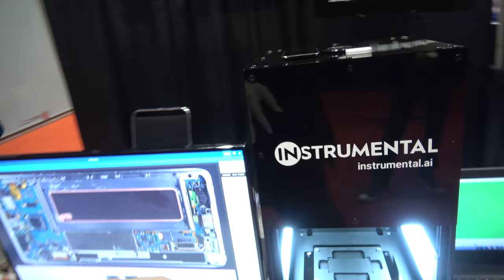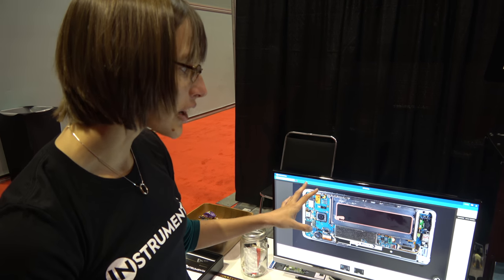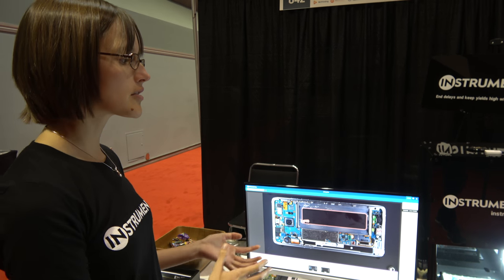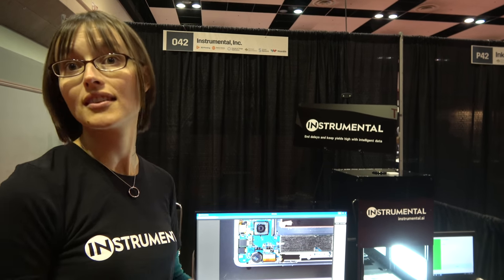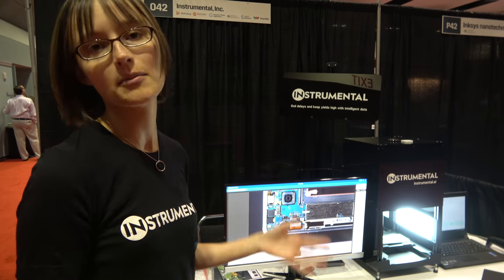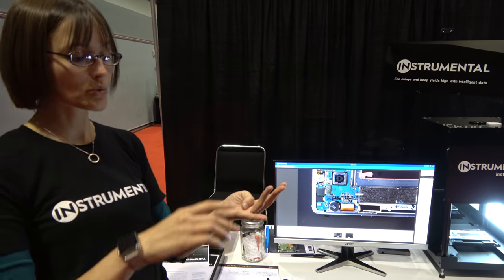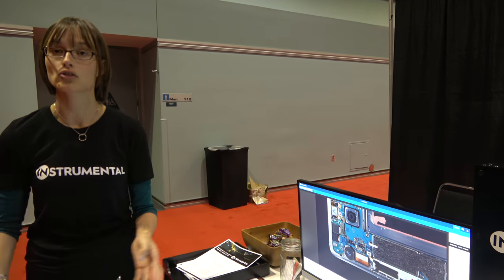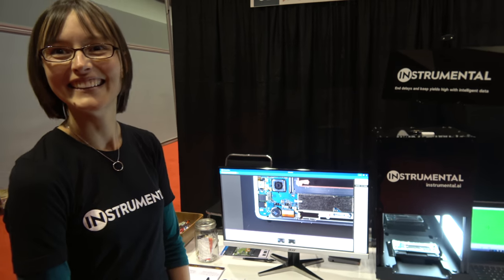Instrumental helps find and fix issues on manufacturing lines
Instrumental is modernizing manufacturing, enabling customers to continuously improve their parts, processes, and products. Founded by two ex-Apple engineers, Anna Shedletsky and Samuel Weiss, Instrumental cuts inefficiencies in the hardware development and production process by capturing data that is normally lost and using computer vision and machine learning algorithms to extract useful information that can be used to improve parts, products, and processes. In this video, they demonstrate an Instrumental inspection system. It takes high resolution images at key states of product assembly, and enables engineers to inspect and take geometric measurements on those units minutes or weeks later.  Instrumental customers have used the system to discover issues they didn’t know they had, and to quickly get to root cause, saving significant time and money during development and production. Customers have also tracked product quality, driven yield improvements, and set specifications remotely using Instrumental’s software. Their current customer base spans hardware, apparel, and top-tier manufacturers. Check out a customer case study to learn more about how Instrumental can support your development efforts, or visit them This video was filmed at IDTechEx USA 2016